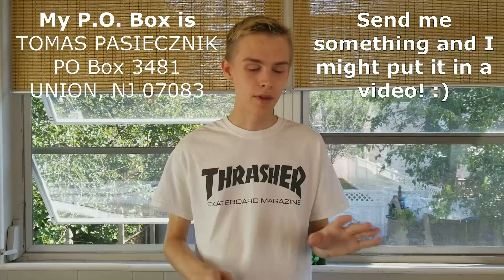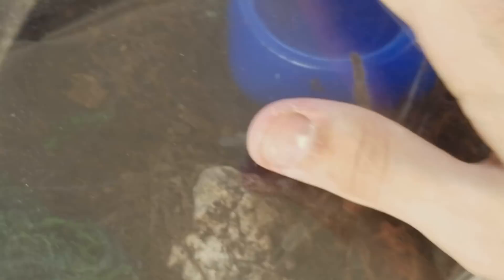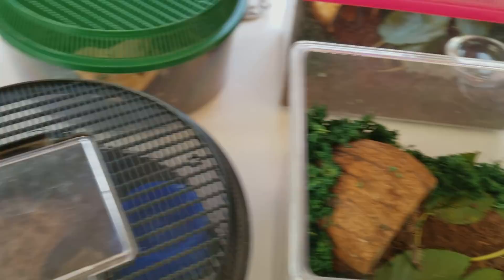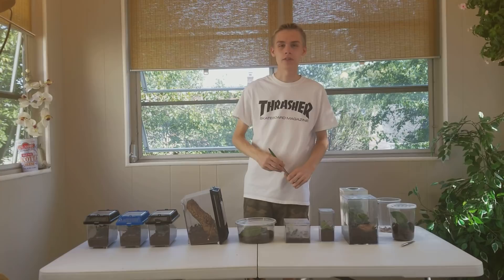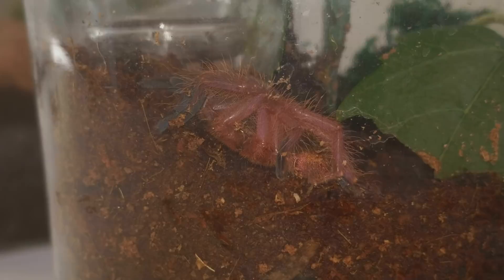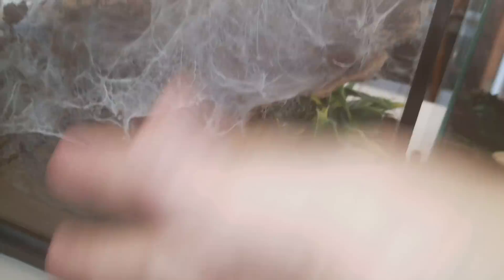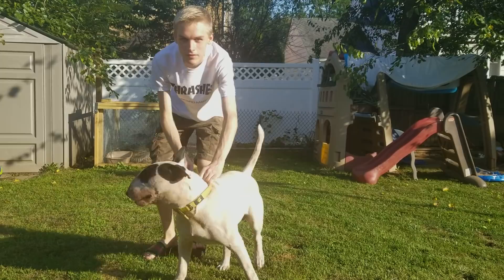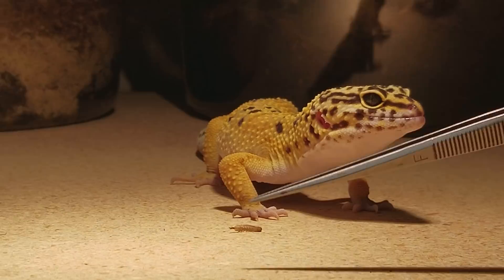FEEDING ALL MY PETS IN ONE VIDEO (100+ ANIMALS) [UNBELIEVABLE]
You asked for it! Feeding ALL my animals 100+ pets is back and better than ever. I have so many exotic animals that I love and care over. It's like saying I own a zoo in my house! I have lizards, snakes, tarantulas, scorpions, millipedes, centipedes and MORE! I hope you like spiders! Because I have A TON. I go over every enclosure and species in detail and there is a ton of information in this video. Check out other video and care guides on my channel!

Some of the animals in this video include:

Argentine Black and White Tegu
English Bull Terrier
Reticulated Python
Jungle Carpet Python
Kenyan Sand Boa
Vinegaroon
Bumblebee Millipedes
Emperor Scorpion
Flat Rock Scorpion
Asian Forest Scorpion
A Blue Tarantula called a Gooty Sapphire Ornamental Tarantula (Poecilotheria metallica)
Golden Blue Leg Baboon Tarantula
Chilean Rose Hair Tarantula
Mexican Red Knee Tarantula

I am an 18-year-old Pet Youtuber with a large collection of exotic pets! The room where I keep all my animals is called my "Reptile Room". I make reptile room tours and videos of me feeding all my animals. I also live stream on YouNow! One of my most popular videos is of me feeding my 31 tarantulas! I also live stream every day on YouNow! Links can be found on my channel.

Send me something and I might put your letter in a video of mine! OR I might share what you send me on my Instagram! :)

Other cool Reptiles I like:
American Alligator
Blue-tongued Skink
Chinese Crocodile Lizard
Crocodile Monitor
Fiji Banded Iguana
Green Iguana
Henkel's Leaf-tailed Gecko
Inland Bearded Dragon
Leopard Gecko
Rhinoceros Iguana
Anatolian Viper
Angolan Dwarf Python
Armenian Viper
Aruba Island Rattlesnake
Ball Python
Black-headed Python
Black-speckled Palm-pitviper
Boelen's Python
Bolkar Viper
Burmese Python
Caucasus Viper
Corn Snake
Dumeril's Boa
Fea's Viper
Green Anaconda
Green Tree Python
Jamaican Boa
King Cobra
Lataste's Viper
Leaf-nosed Viper
Massasauga Rattlesnake
Mexican Lance-headed Rattlesnake
Moorish Viper
Osage Copperhead
Philippine Pitviper
Prairie Kingsnake
Red-tailed Boa Constrictor
Reticulated Python
Ridge-nosed Rattlesnake
Rosy Boa
Sawu Python
Side-striped Palm-pitviper
Timber Rattlesnake
West African Gaboon Viper
Western Cottonmouth
Western Pygmy Rattlesnake
Yangtze Mamushi
Yellow-blotched Palm-pitviper
Aldabra Tortoise
Box Turtle
Egyptian Tortoise
Elongated Tortoise
Galapagos Tortoise
Gopher Tortoise
Leopard Tortoise
American Bullfrog
American Toad
Golden Mantella
Green-and-black Poison Dart Frog
Mountain Chicken
Surinam Toad
Tomato Frog
Emperor Newt
Fire Salamander
Hellbender
Iberian Ribbed Newt
Marbled Salamander
Mudpuppy
Three-toed Amphiuma
Tiger Salamander
Western Lesser Siren
Alligator Newt
Blue-tailed Fire-bellied Newt
Emperor Newt
Fire Salamander
Hellbender
Iberian Ribbed Newt
Marbled Salamander
Mudpuppy
Three-toed Amphiuma
Tiger Salamander
Caiman Lizards
Leopard Gecko
Beardies